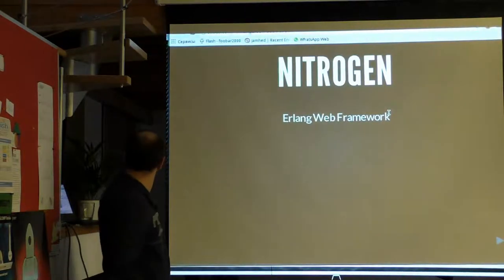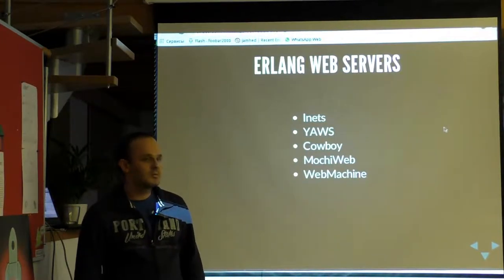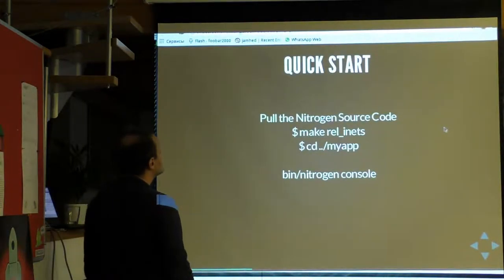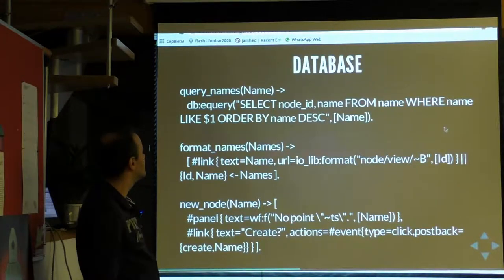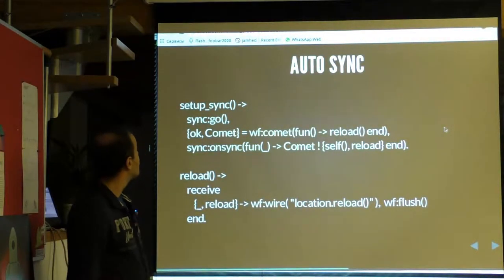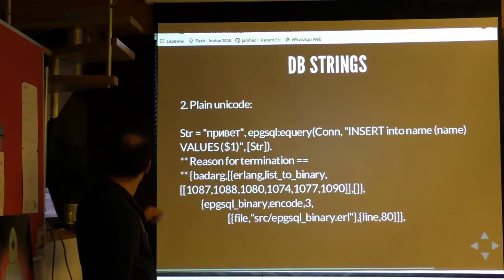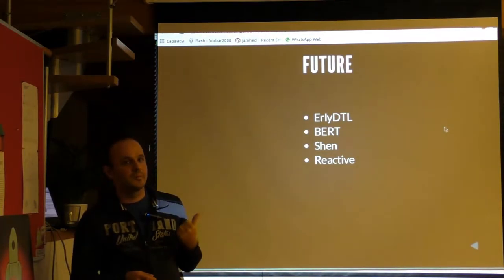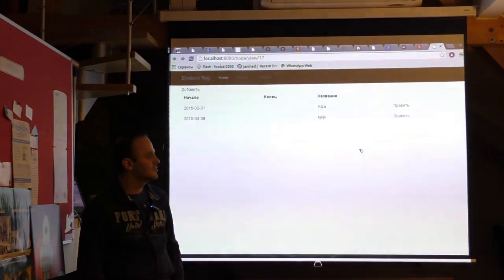Roman Galeev: Erlang and Nitrogen web framework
Talk was recorded on Prague Lambda Meetup in Locus Workspace, April 8th 2015

1. Why Erlang (performance, availability, reliability and so on)

2. Erlang web servers and Erlang web frameworks

3. Nitrogen

4. Create a sample project

5. Project architecture, and Nitrogen specifics (elements, actions, postbacks)

5. UTF/Erlang string issues

6. Connect to database

7. Custom actions/elements

Roman is a software developer with 20 years experience in telecom systems (billing, softswitch, monitoring),with current interest in functional programming applications, especially to web single page applications and/or android back-ends.